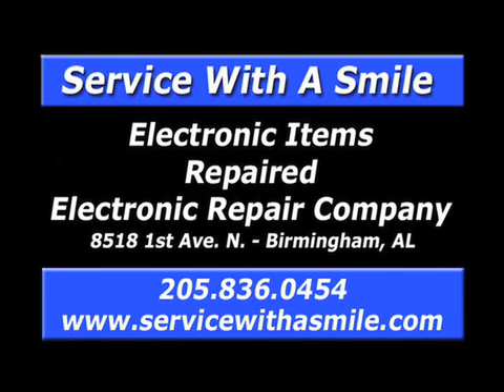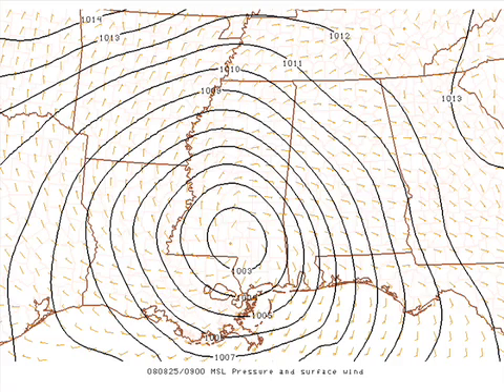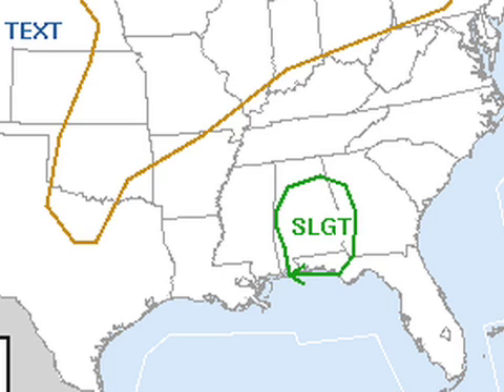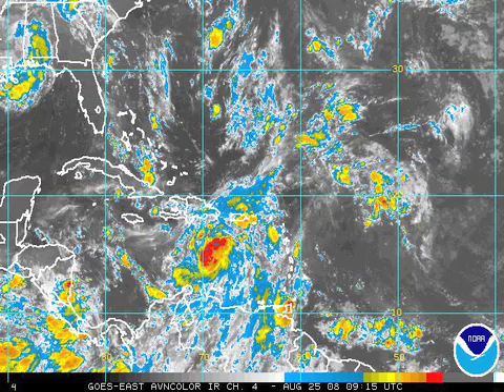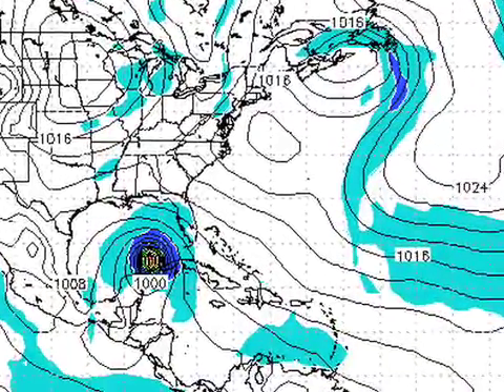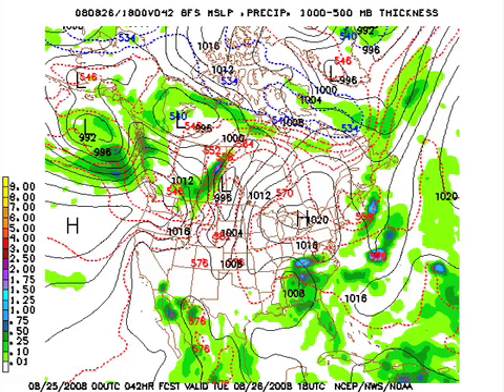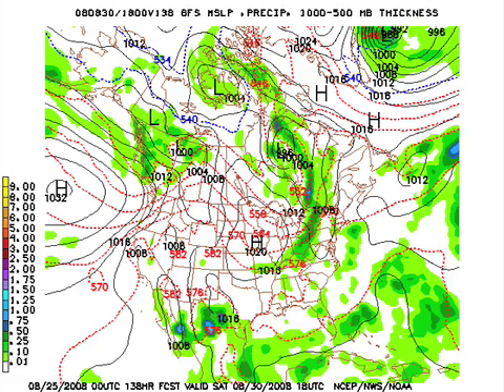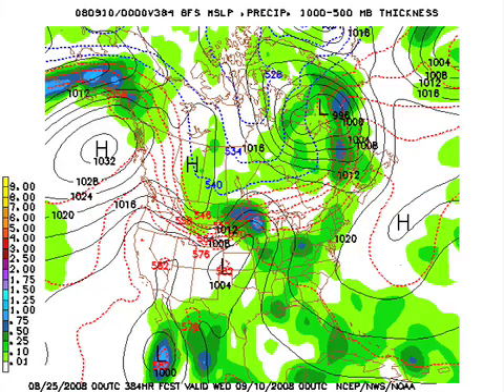August 25 Weather Xtreme Video - Morning Edition